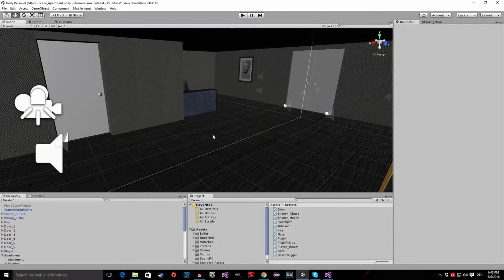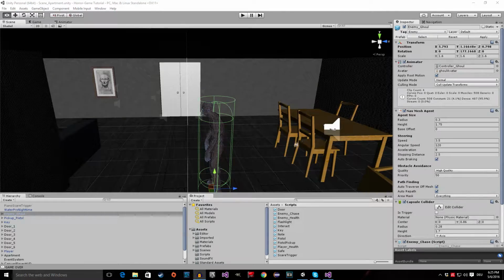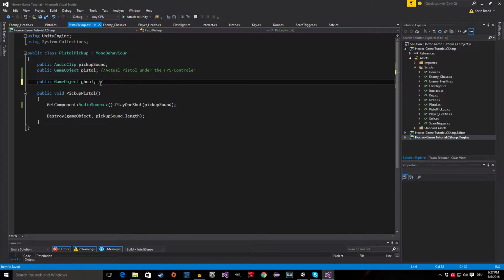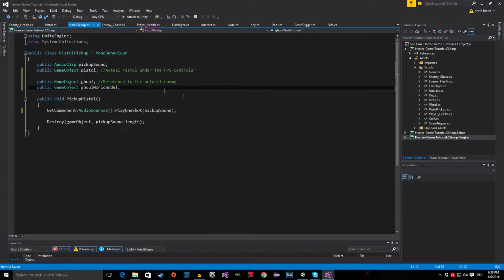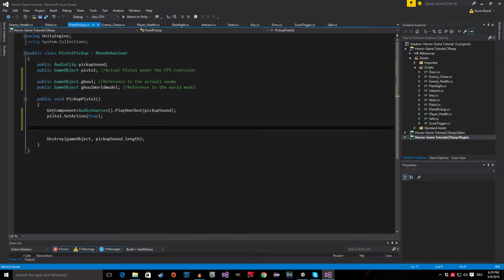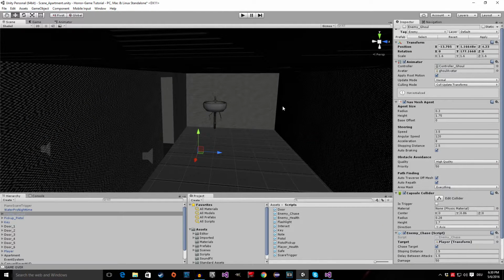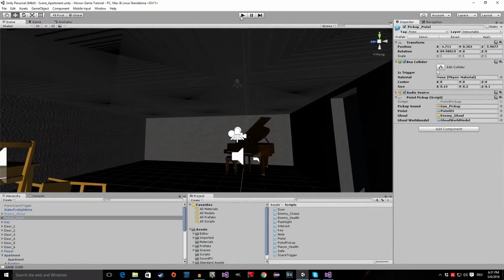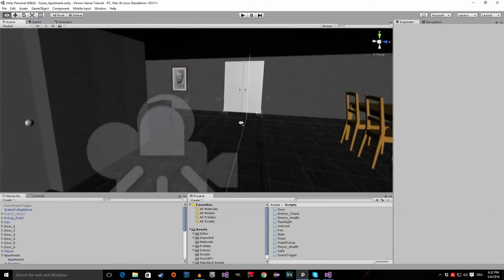[UNITY 5] [30] Beginner Tutorial: Horror-Game - Creating the Enemy: Part 7 - Spawning the enemy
Hello everyone,

In this chapter i'm going to show you how to create a simple enemy AI.

We will cover:
- Importing a model
- Setting up a nav mesh
- setting up some animations
- Following the player
- Attacking when in range
- Health

I hope you enjoy this chapter and this video.

-SAD SMILE-